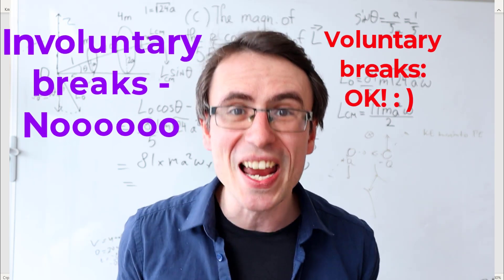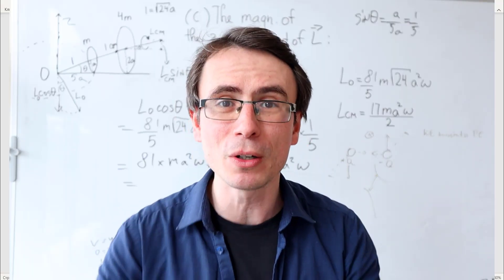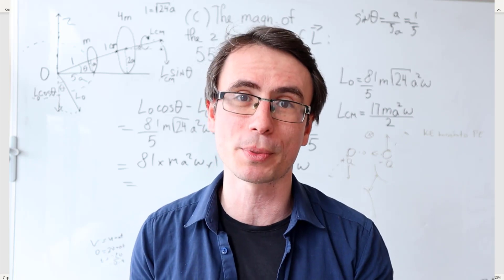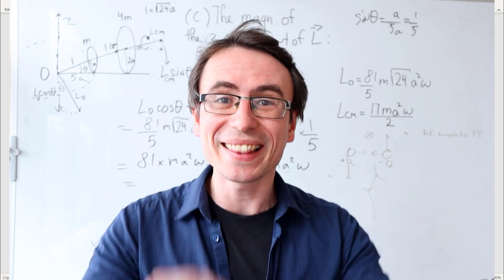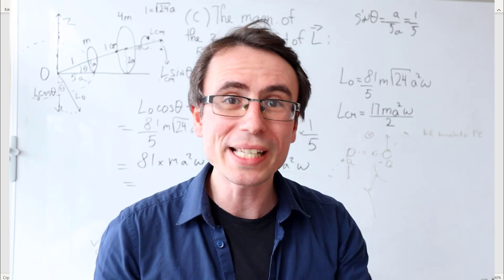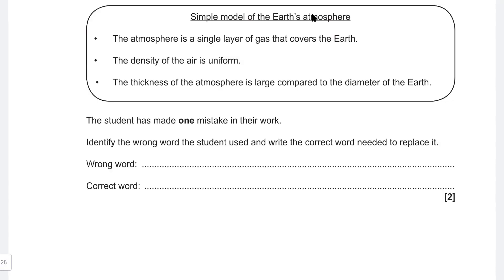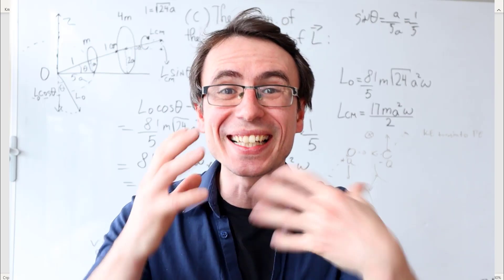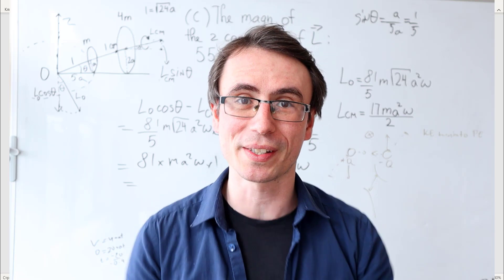3 WEEKS UNTIL GCSEs? Study Plan to help you succeed!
All of GCES Physics here:
Here is a study plan helped to succeed in your GCSEs and some examples on how to study. This is applicable to all exam boards in your GCES and also my advice for A Level exams and revision would be very similar.
I hope this is useful and wish you fantastic results!